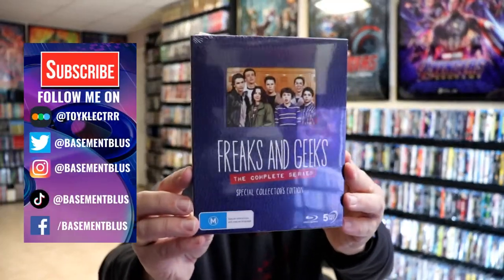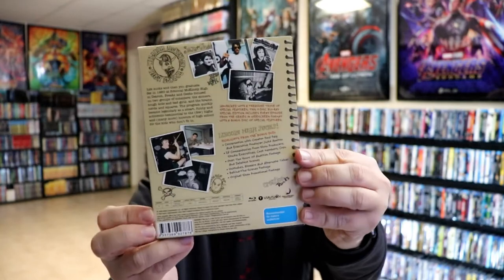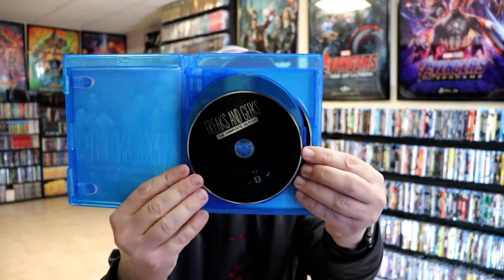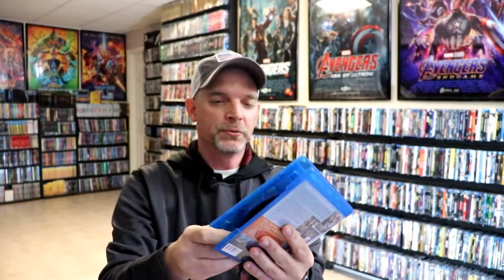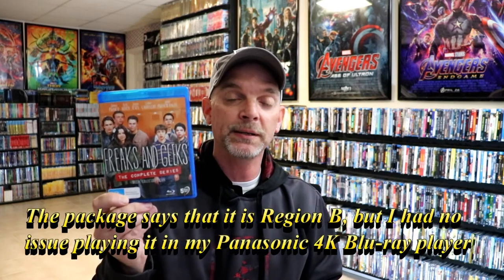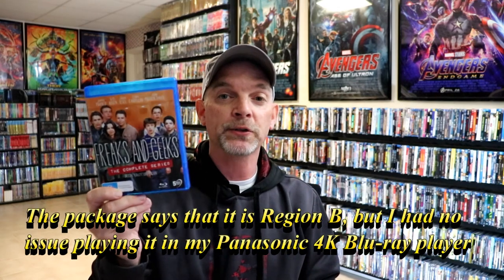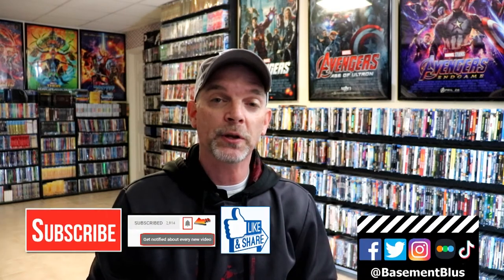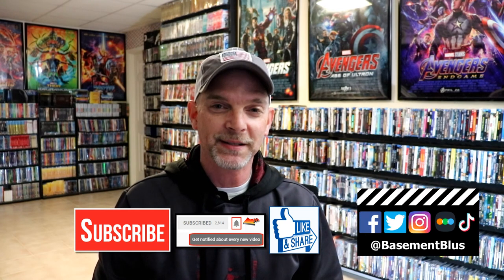Freaks & Geeks – The Complete Series (5-DISC BLU-RAY SET) - VIAVISION Australia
STARRING SETH ROGAN, JAMES FRANCO, AND JASON SEGEL!

Created by writer-comedian Paul Feig and executive produced by Judd Apatow (The Larry Sanders Show), Freaks and Geeks followed the Weir siblings–former math whiz Lindsay (Linda Cardellini of the Scooby-Doo feature films and ER) and her younger brother Sam (John Francis Daley)–as they navigated the perils and pleasures of a Michigan high school circa 1980. What separated Freaks and Geeks from most other scholastic series was its brutal honesty–Lindsay and Sam, as well as their friends and parents, were given very human personas that showed failure, malice, indecision, and moments of great clarity. Likewise, the plotlines rarely offered pat solutions to the characters’ conflicts–the show unfolded in a naturalistic manner, which was a welcome respite for viewers tired of flashy high school dramas. When combined with its smart dialogue and winning performances (the cast included SCTV veteran Joe Flaherty and Spider-Man star James Franco, as well as the sublime and criminally underrecognized Martin Starr and Seth Rogen as Sam’s pal Bill and dry-witted Ken, respectively), the show became a haven for fans of quality television, if only for a brief period of time.
SPECIAL FEATURES:
• Conversation With Creator Paul Feig And Executive Producer Judd Apatow
• 28 Commentaries From Show Producers, Studio Executives, Cast Members, Crew And Fas
• Over Two Hours Of Audition Footage And Deleted Scenes From Every Episode
• Outtakes, Bloopers And Alternate Takes From Every Episode
• Behind-The-Scenes Footage
• Original Show Promotional Footage